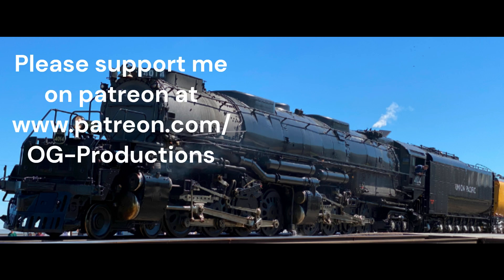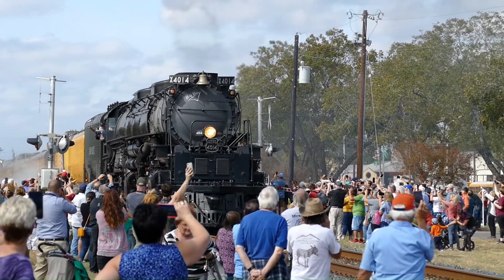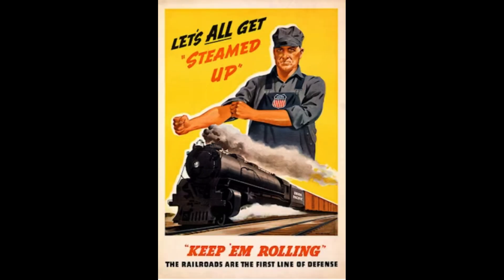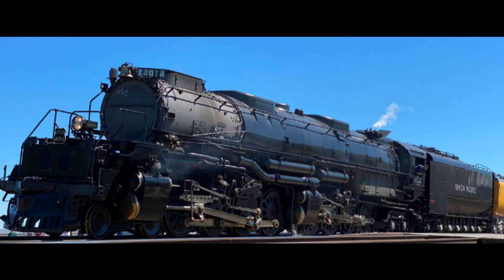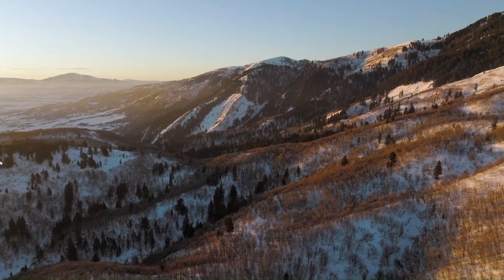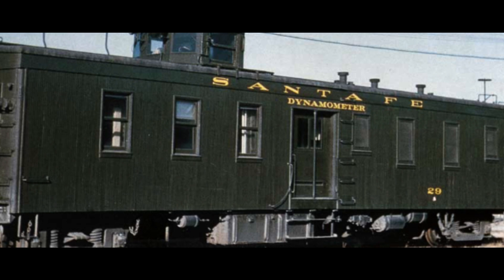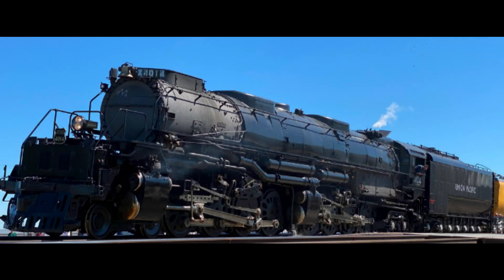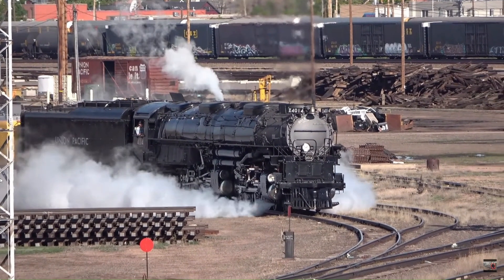Steam Engines Of Union Pacific The Big Boys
This is the first episode of steam engines of Union Pacific. We will cover the Big Boys in this episode.